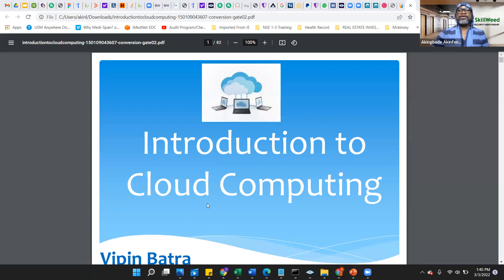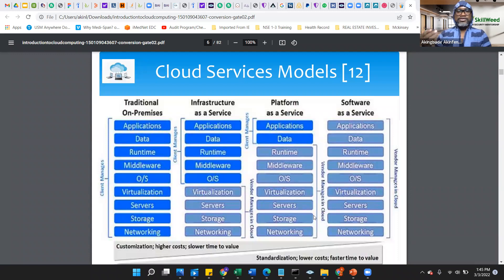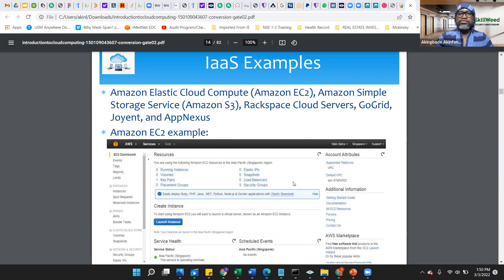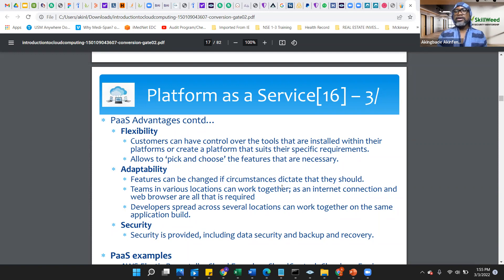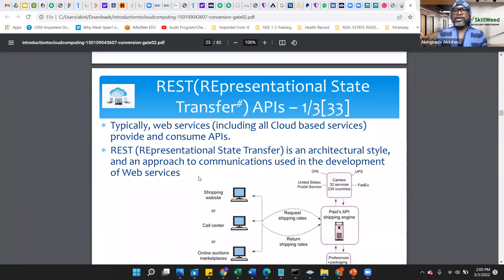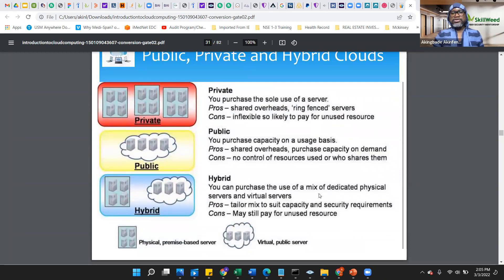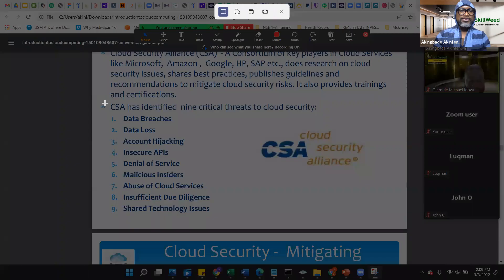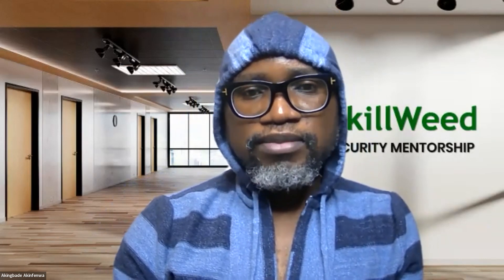What is Cloud Computing and How It Works | Cloud Service Models in Cloud Computing || Skillweed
🌥️ Discover the future of technology in our latest video, **"What is Cloud Computing and How It Works?!"** 💻 Dive deep into the fascinating world of cloud computing as we simplify complex concepts and explore how this revolution is transforming the way we store and access data. 🌍 From Infrastructure as a Service (IaaS) to Platform as a Service (PaaS) and Software as a Service (SaaS), we unveil the cloud service models that power businesses today! 🚀 Join us to unlock the potential of cloud solutions and enhance your understanding of modern computing. ⭐

In this video, we explain what cloud computing is and how it works. Cloud computing is a way to deliver computing services over the internet, including servers, storage, databases, networking, software, analytics, and intelligence. It allows for faster innovation, flexible resources, and cost savings. We'll cover the three main types of cloud computing: Infrastructure as a Service (IaaS), Platform as a Service (PaaS), and Software as a Service (SaaS). Whether you're a business owner, IT professional, or just curious about the technology, this video will give you a clear understanding of how cloud computing can benefit you.

This is the time to explore new opportunities. Please find below some great FREE CLASSES we can share to empower our community. Its TIME! Our Time!